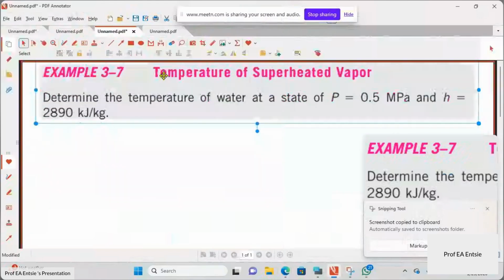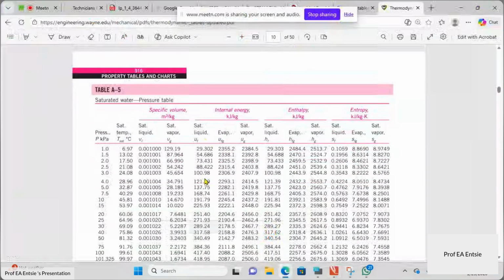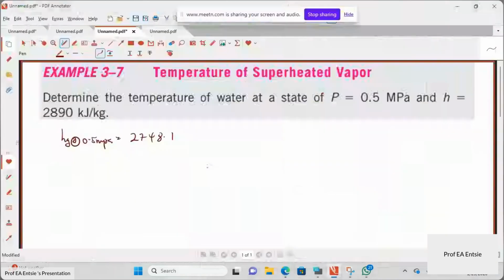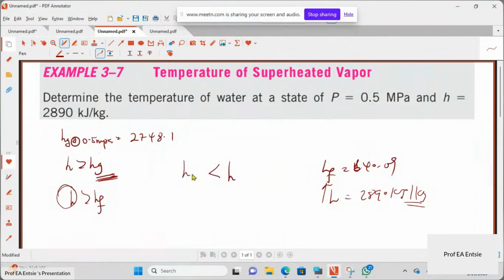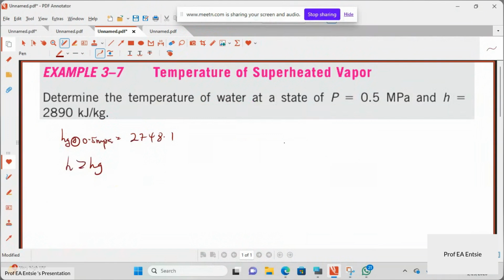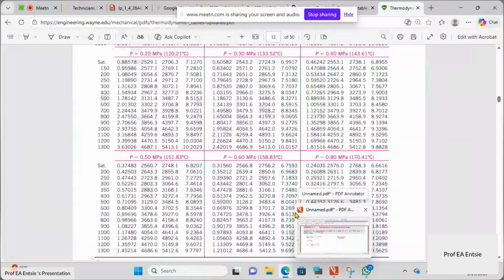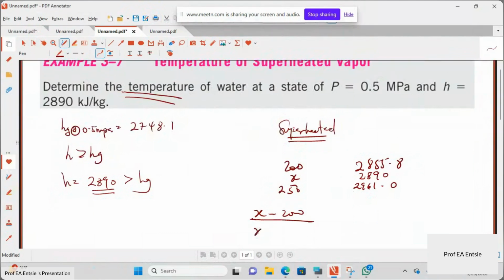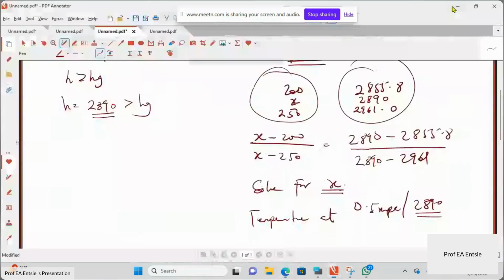THERMODYNAMICS Lesson 17: Pure Substances and Power Cycles